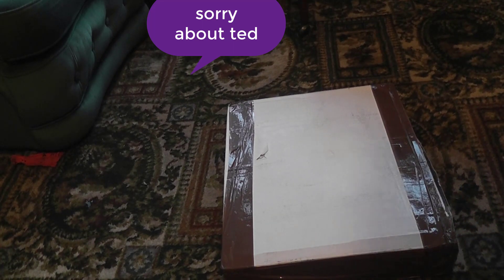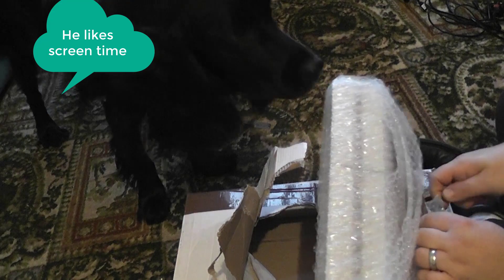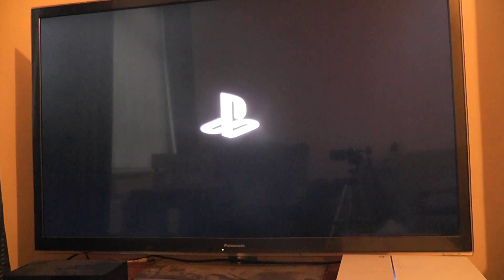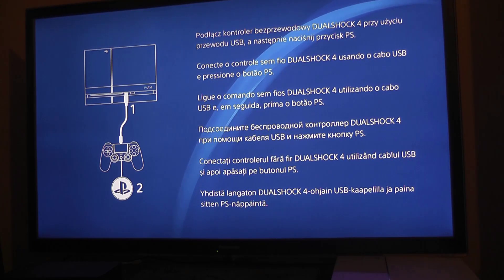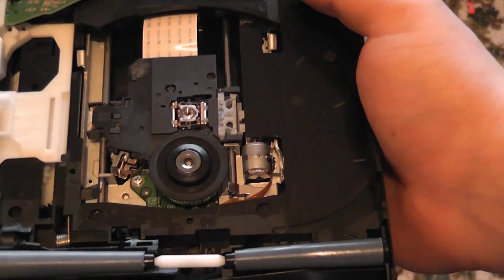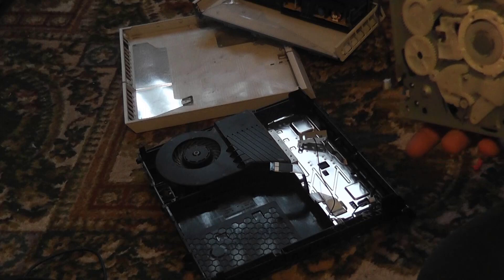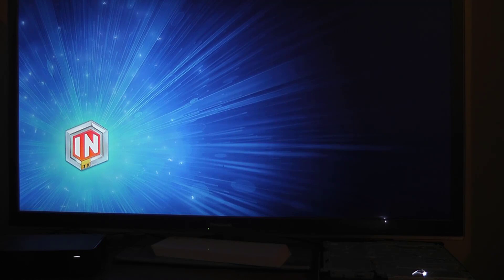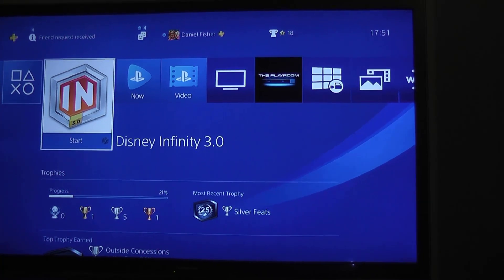Trying to FIX a faulty PS4 purchased from eBay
Join me in trying to fix a PlayStation 4 I bought from eBay for only £90. I am not an expert, I just took a gamble with the hope of being able to repair the console.